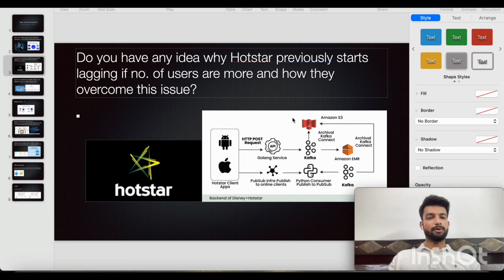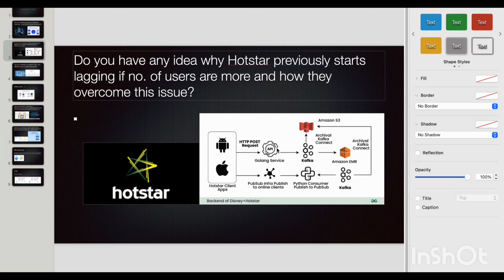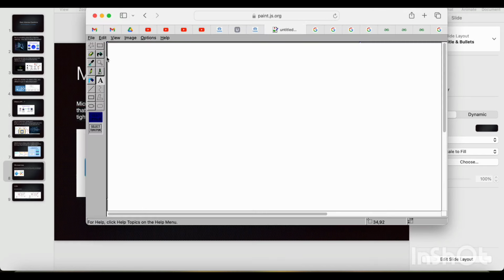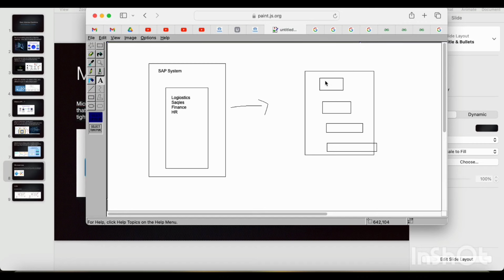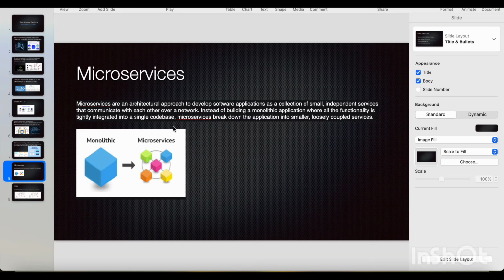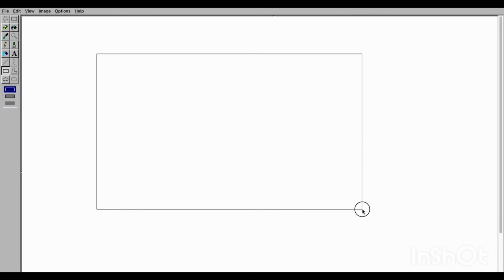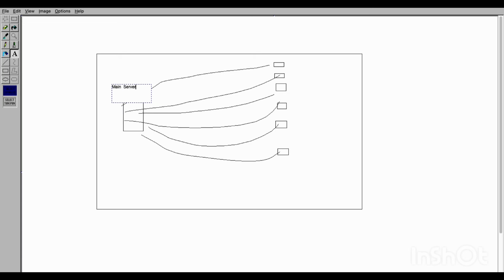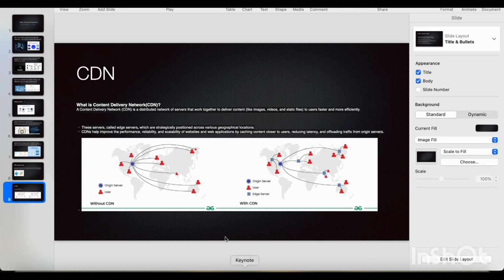Why Hotstar Lagged & How They Fixed It: Apache Hadoop, Micro-services and Content Delivery Network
Ever wondered why Hotstar used to lag when millions of users tuned in? In this video, we dive deep into the technical solutions that helped Hotstar overcome streaming challenges. Learn how they leveraged Apache Hadoop to handle large data, used microservices for scalability, and implemented a Content Delivery Network (CDN) to deliver smooth streaming even during peak times. Perfect for tech enthusiasts, developers, and anyone curious about the backend of high-traffic platforms. Watch now to understand the tech behind the magic!